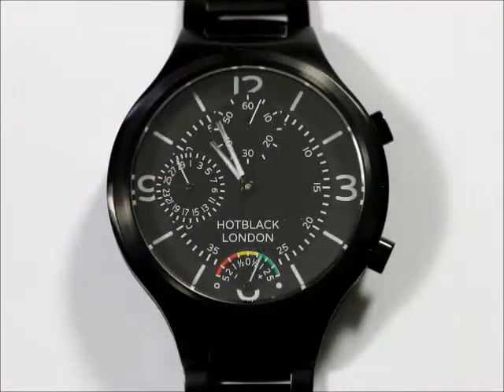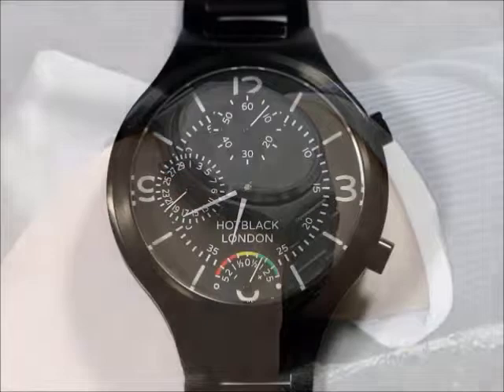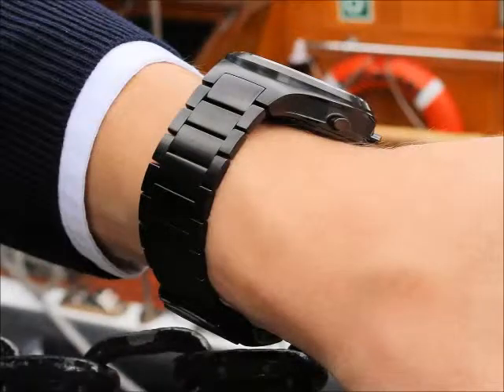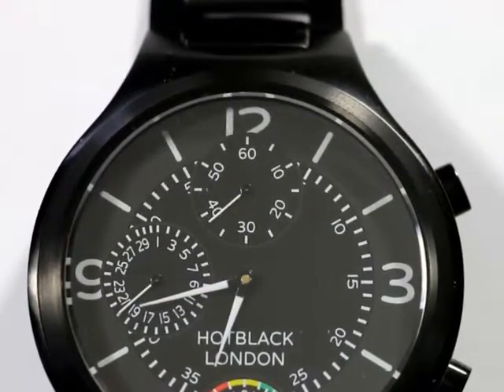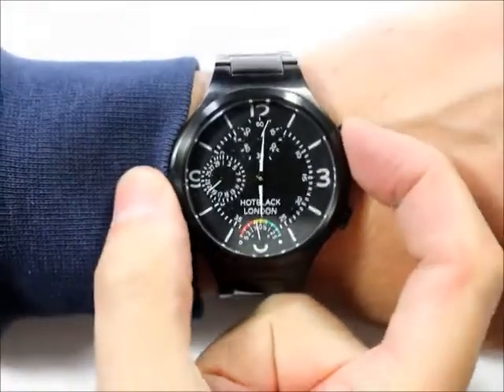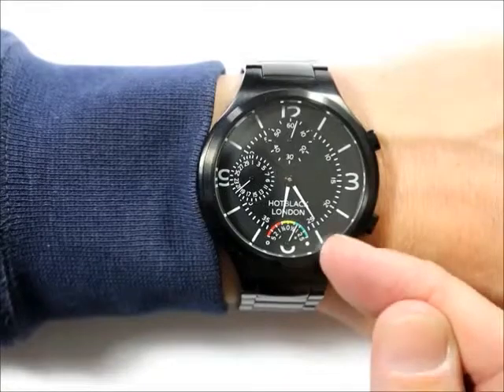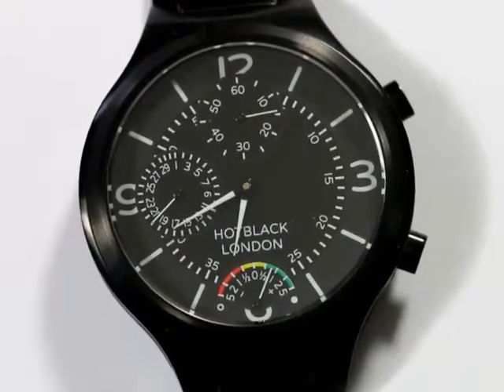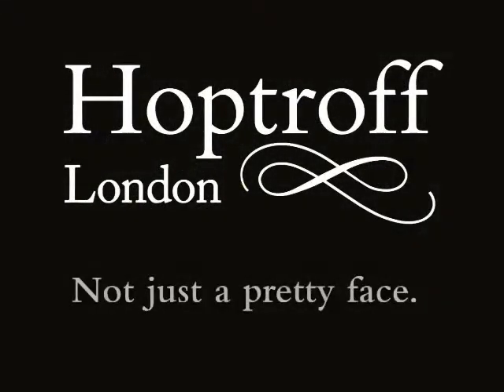Hotblack Calibre Stock Market